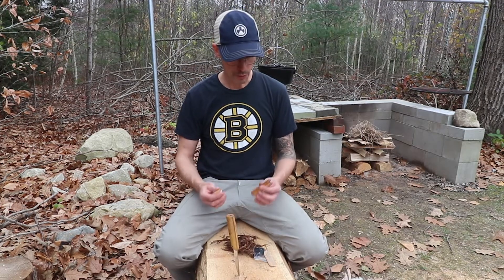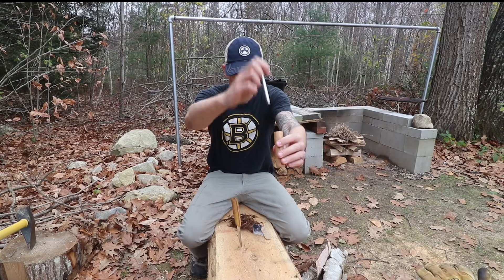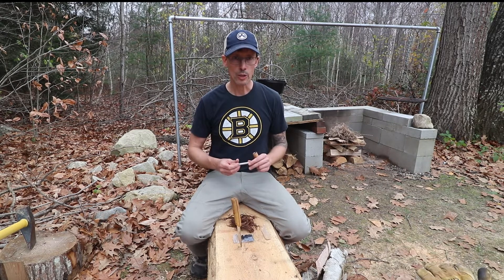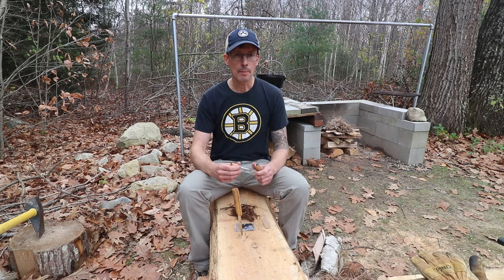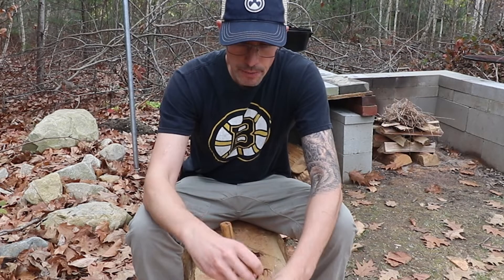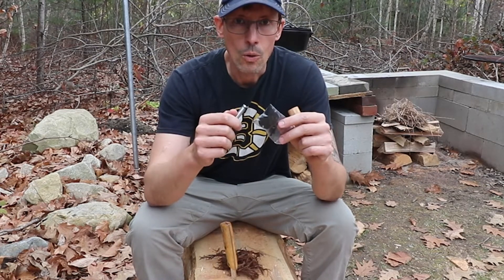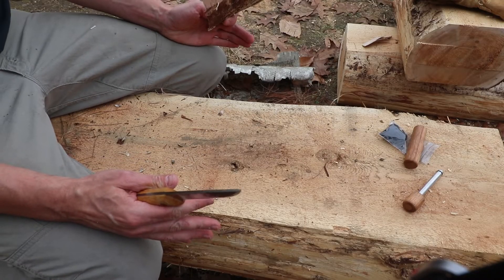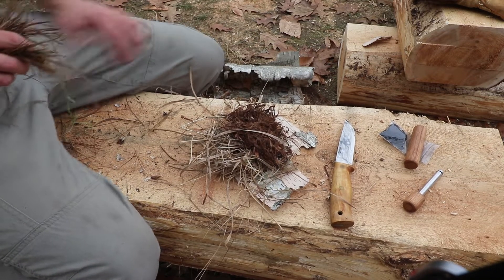How to Make a Fire with a Fire Piston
A fire piston is one of a few primitive methods of firemaking. Here I demonstrate how to use a fire piston to create a coal that is transferred to tinder to create a flame and then a full fire.